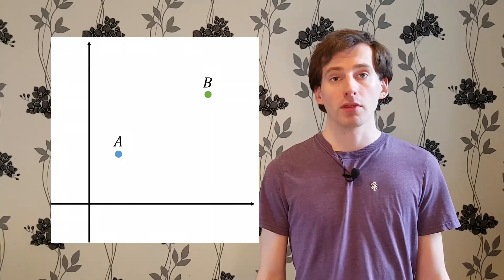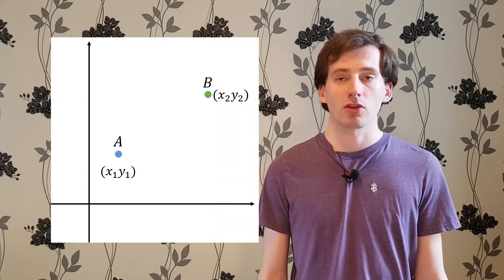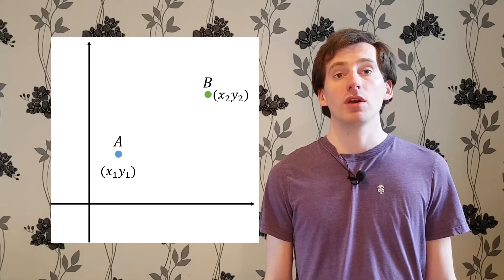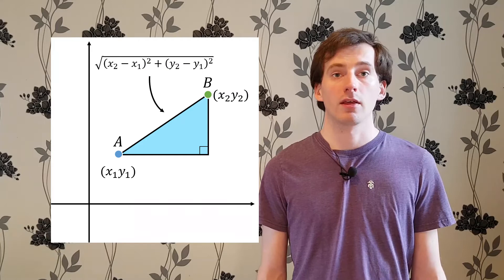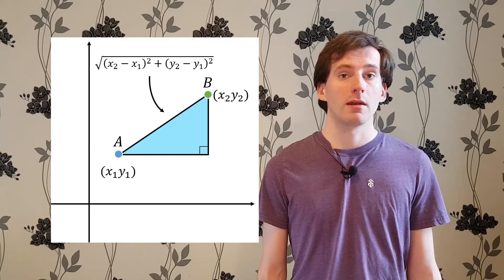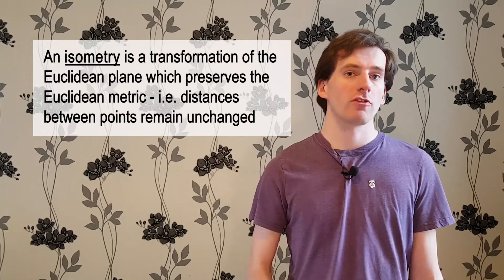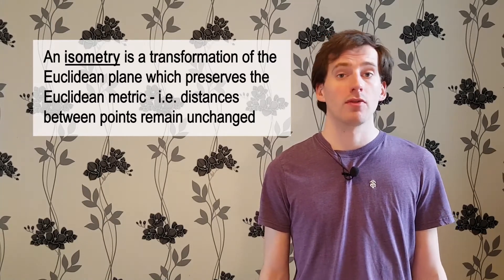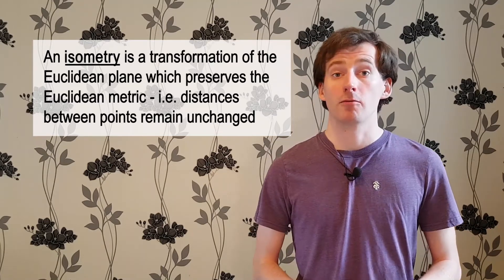What is a symmetry? | From Euclid to Escher class 1 part 1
This course is all about symmetries of shapes, in this video David begins with some hopefully familiar topics like transformations of the plane, but makes them rigorous using the notion of an isometry.

Visit the course web page for notes and exercises to try

Music: Variation 1 from the Goldberg Variations by JS Bach, performed by Kimiko Ishizaka (CC0 no copyright).